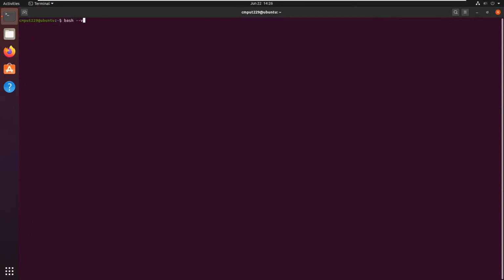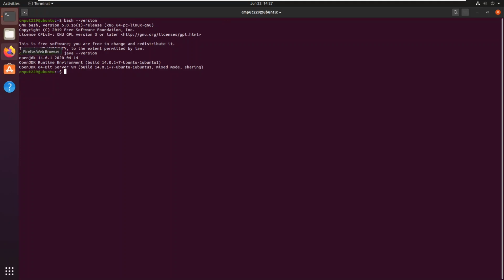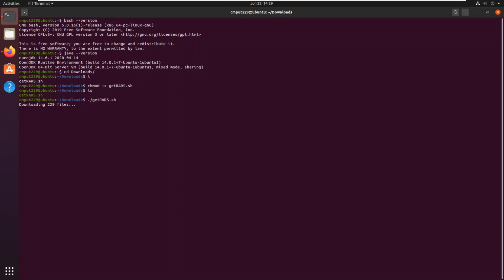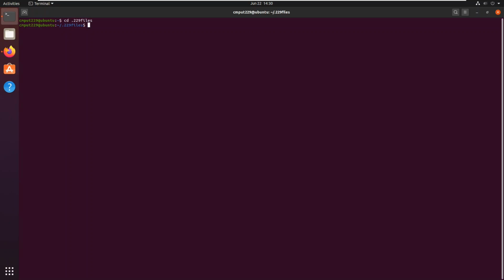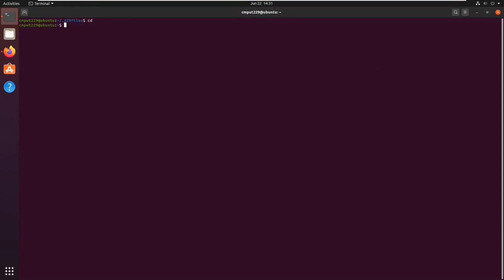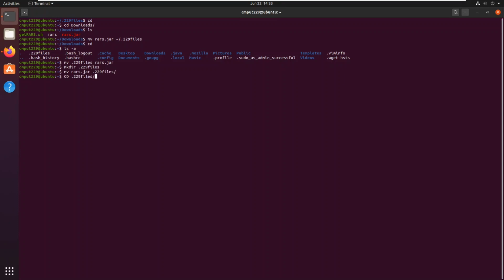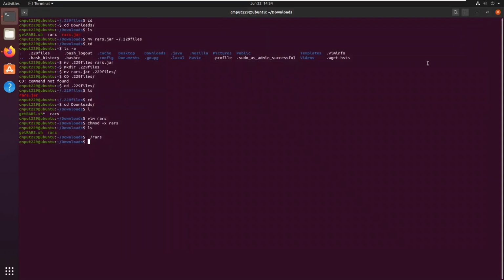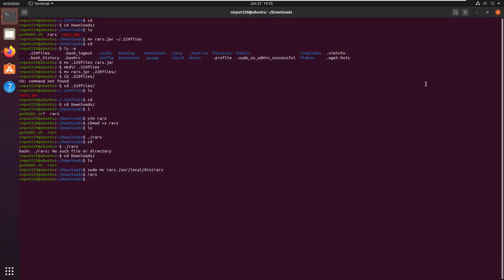RARS install linux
Instruction to install the RARS simulator in linux machines